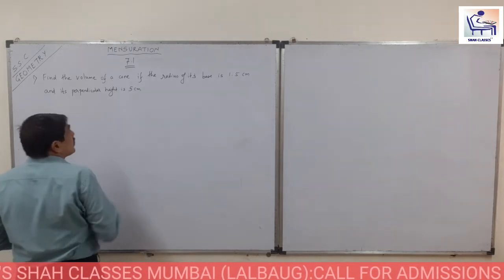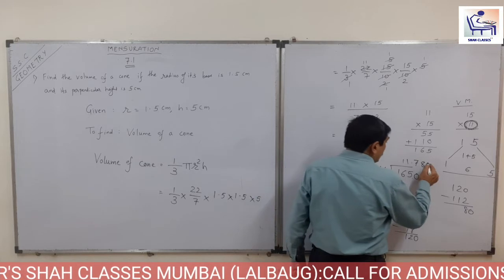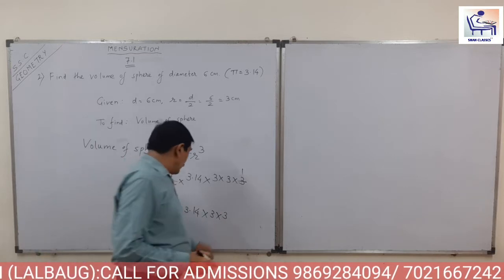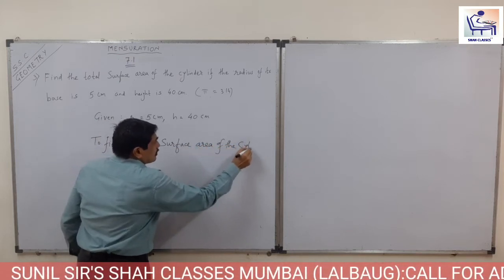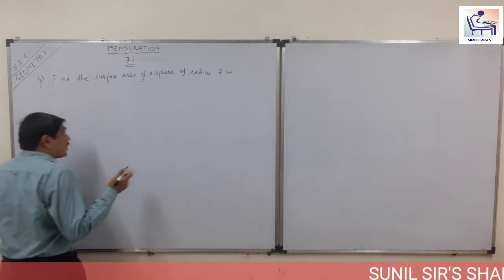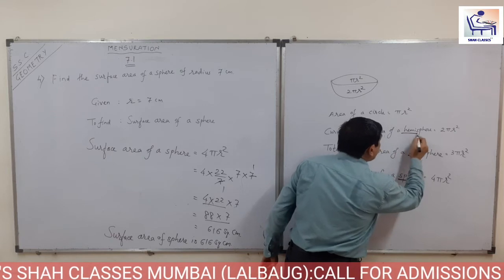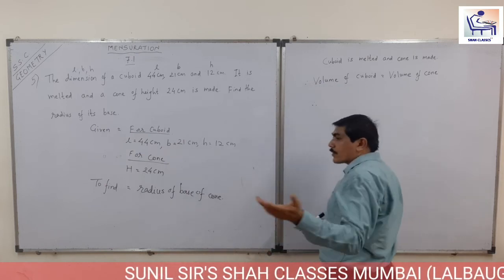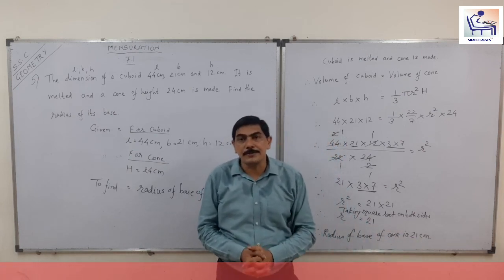S.S.C. || MATHEMATICS 2 || GEOMETRY || MENSURATION || P.S. 7.1 || SHAH CLASSES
THIS VIDEO IS MADE BY SUNIL SIR.
THIS VIDEO CONTAIN THE 2nd PART OF GEOMETRY MENSURATION

AND COMMERCE FROM F.Y.J.C. TO T.Y.B.COM.
SCIENCE F.Y.J.C, S.Y.J.C + NEET/ IIT(JEE) / MH-CET.

CURRENTLY, WE HAVE BRANCHES ONLY AT LALBAUG AND CHINCHPOKLI (MUMBAI).